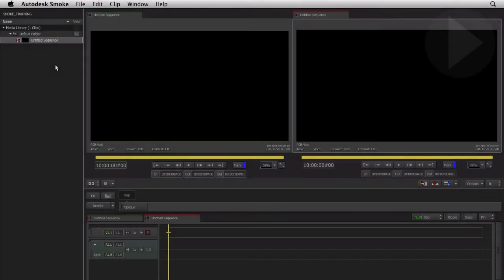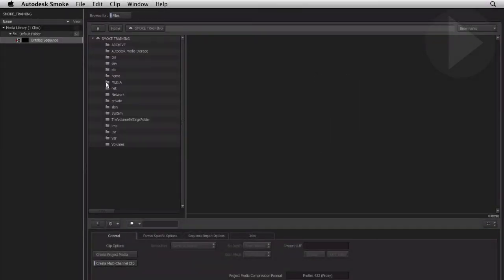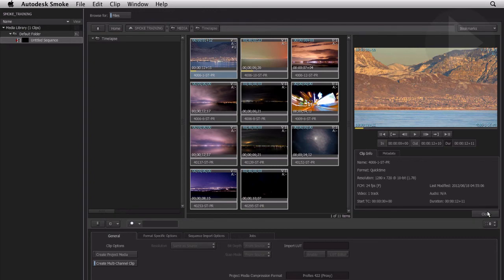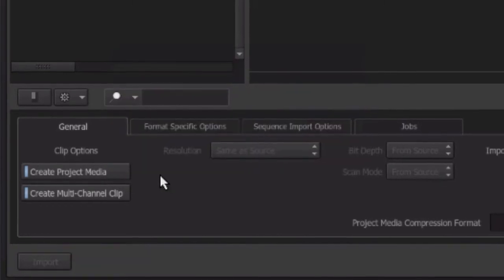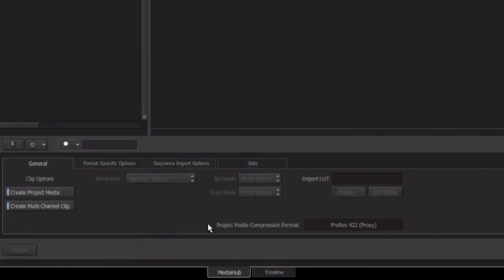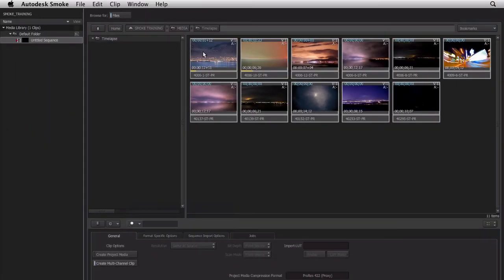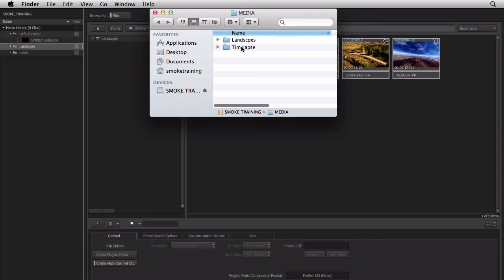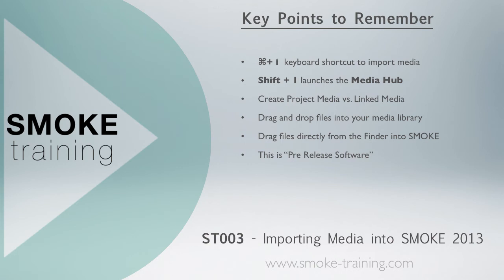ST003 - Importing Media into SMOKE 2013